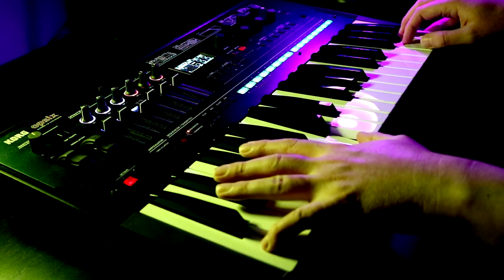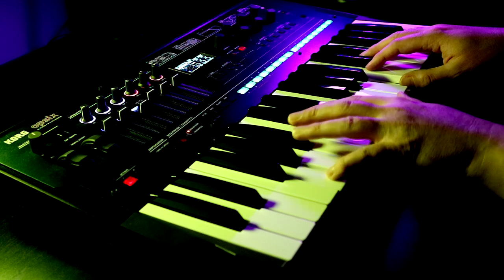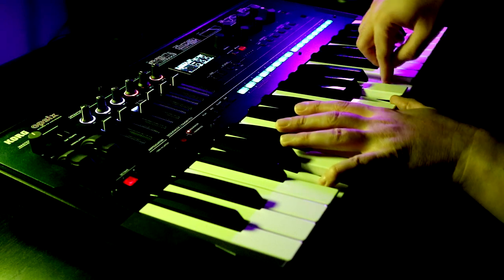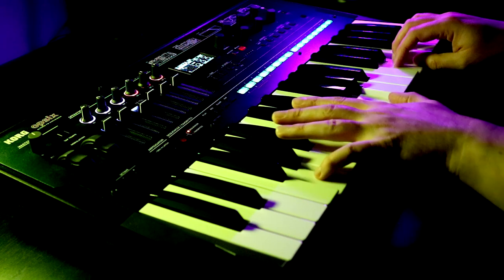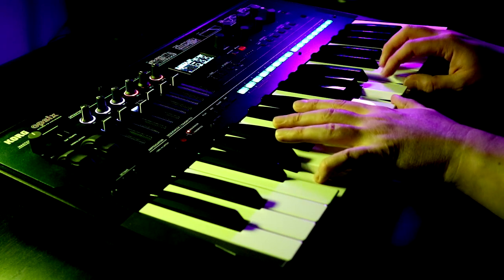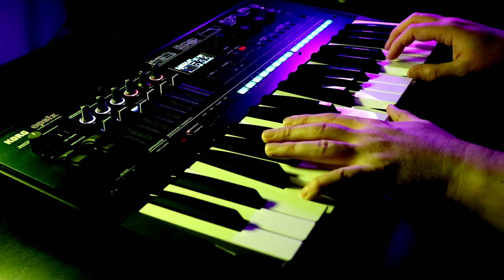NEW Korg opsix Sound Pack: FUTURE MEMORIES (all sounds demoed)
You can find this pack, along with the other new packs for the opsix

Containing a range of patch types, from pads to keys, leads and basses, the collection of 30 brand new patches is built around sounds which are warm, fuzzy, lo-fi, unstable, fragile and full of character.

Chapters:
00:00 - Intro
02:23 - Patch Demos